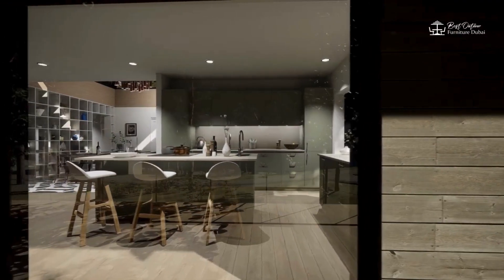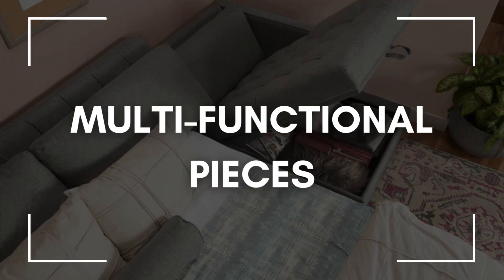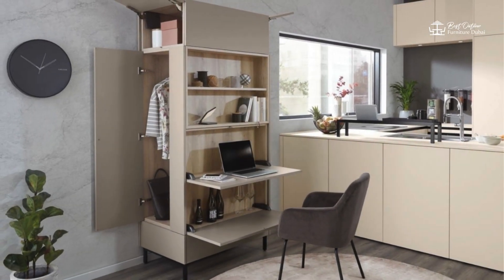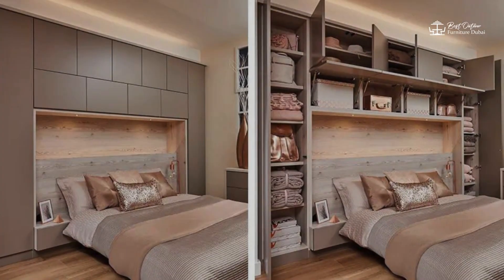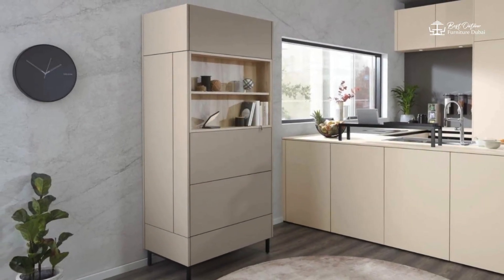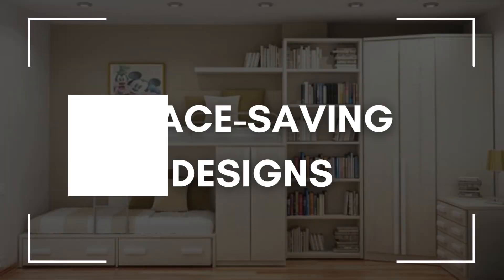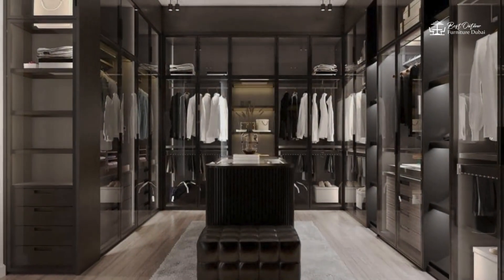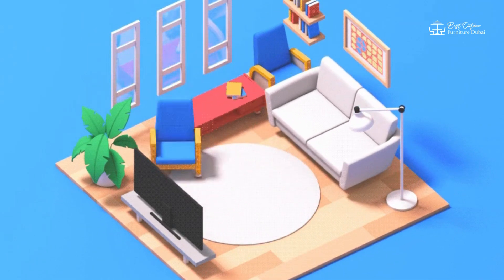Custom Furniture for Small Spaces Maximizing Functionality and Style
Hey there design enthusiasts.

Today, we're diving into the world of custom furniture and exploring how it can help you maximize functionality and style in even the tiniest of spaces from multifunctional pieces to space saving designs.

Custom furniture offers endless possibilities for creating a home that's both practical and stylish.

One multifunctional pieces. First up, let's talk about multifunctional pieces in small spaces, every square inch counts.

So it's important to choose furniture that can serve multiple purposes.

Look for pieces like sofa beds that can adapt to your changing needs, these versatile pieces and not only save space but also add functionality to your home without sacrificing style.

Two built in storage solutions.

Next consider built in storage solutions to maximize space in your small home.

Custom furniture with built in storage such as wall mounted shelves can help you make the most of vertical and underutilized spaces by incorporating storage into your furniture.

You can keep clutter at bay and maintain a clean and organized living environment.

Three modular design concepts, modular furniture is another great option for small spaces.

These customizable pieces allow you to mix and match different modules to create a configuration that works best for your space.

Modular furniture offers flexibility and versatility for small space living.

Four customized dimensions. When it comes to small spaces, one size does not fit all.
That's where custom furniture with customized dimensions comes in.

Custom furniture allows you to tailor the dimensions to suit your specific needs.

With custom furniture, you can make every inch count five space saving designs last but not least consider investing in space saving designs for your small home.

From wall mounted desks and fold down tables to Murphy beds and compact kitchen islands.

Space saving furniture is designed to maximize functionality without taking up precious floor space.

These clever designs allow you to enjoy all the comforts of home without feeling cramped or cluttered and there you have it.

How custom furniture can help you maximize functionality and style in small spaces.

So you never miss a video. And here's to making the most of your small space with custom furniture.